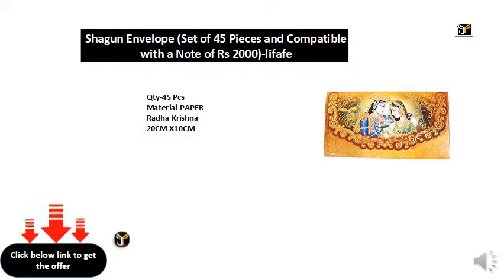Shagun Envelope (Set of 45 Pieces and Compatible with a Note of Rs 2000)-lifafe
Qty-45 Pcs
Material-PAPER
Radha Krishna
20CM X10CM